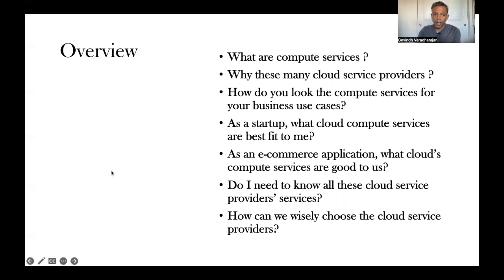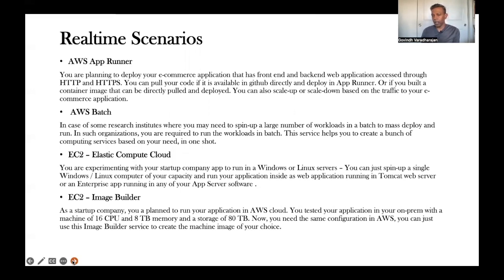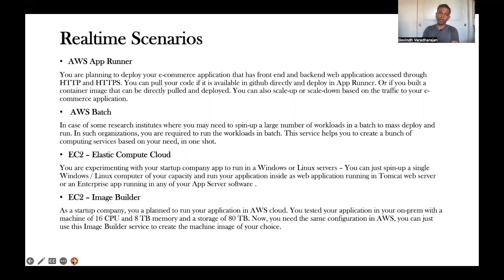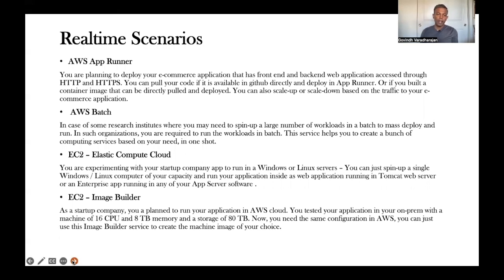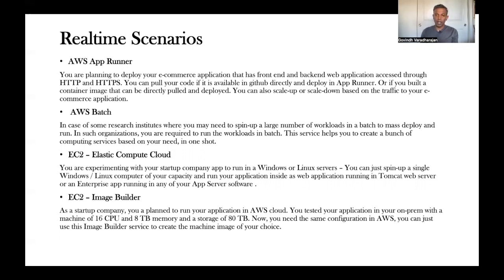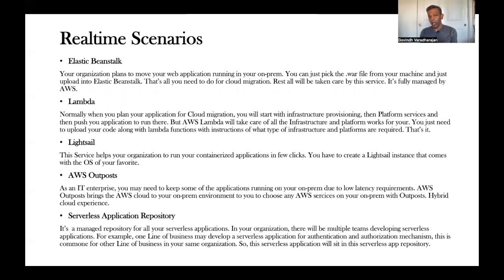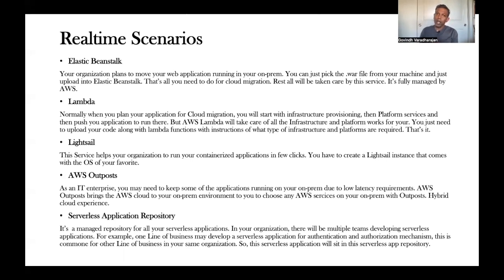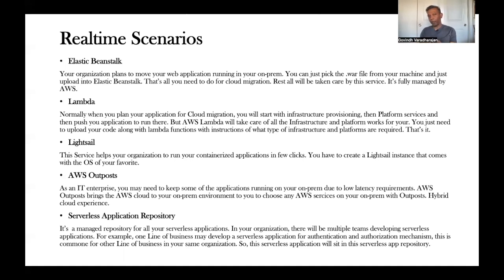AWS | Compute Services | Real-time Scenarios | Real-time use cases | App Runner | Batch | EC2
Hello Friends,

In this video, we are going to see the real-time scenarios and use cases where AWS Compute Services are used with some practical examples.

A book for Solution Architect & Cloud Architect

USA:
Amazon e-book / Kindle
Amazon paperback

Canada:
Amazon e-book / Kindle

Also available in your country where you live and amazon is available.
US UK DE FR ES IT NL JP BR CA MX AU IN